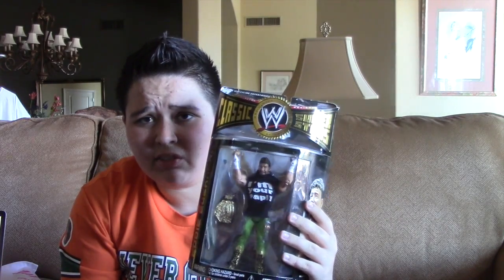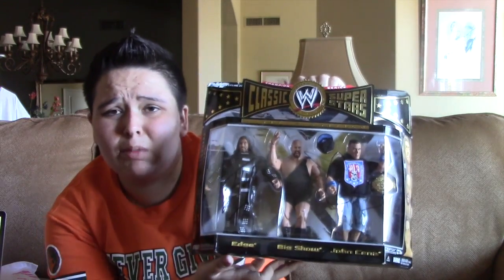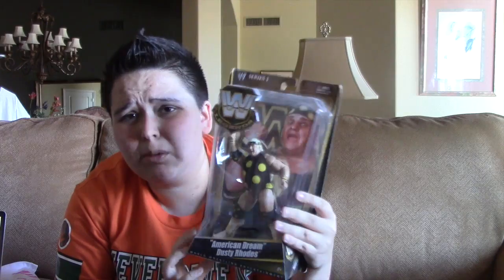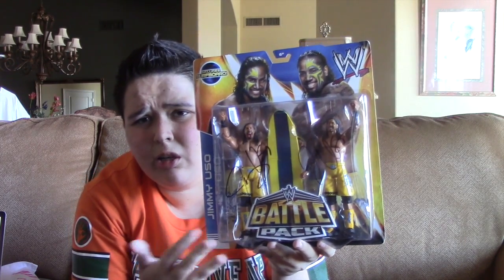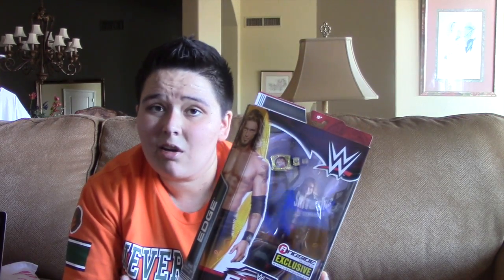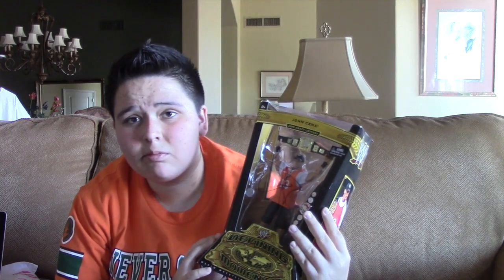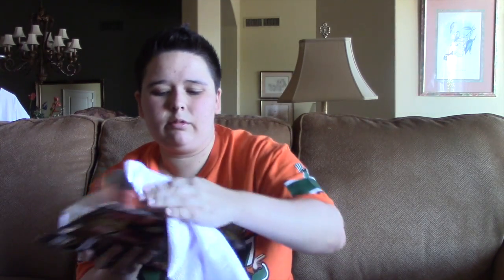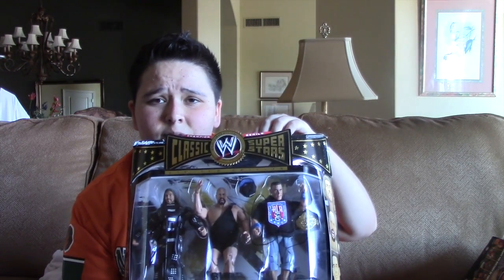WWE Figure Collecting Tips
Give that like button an attitude adjustment!
Wrestling Amino: MissWWEFan13
Kik: MissWWEFan13